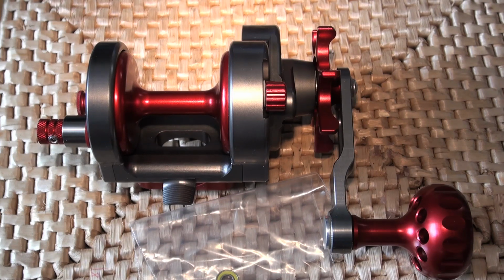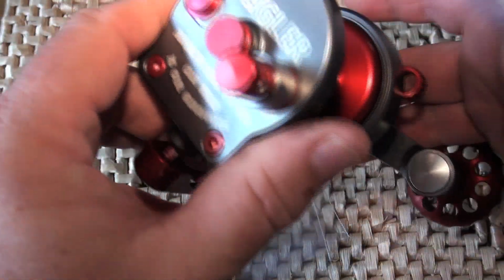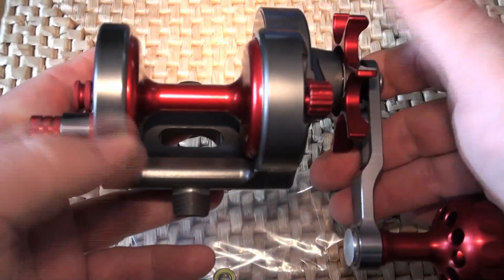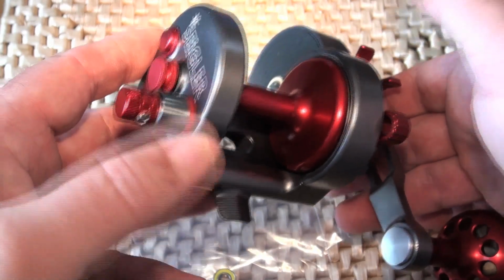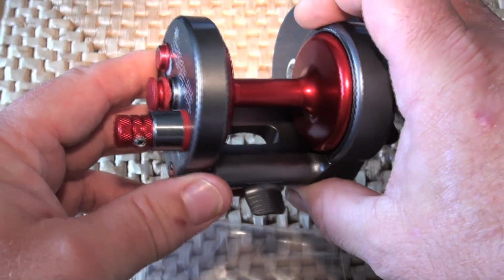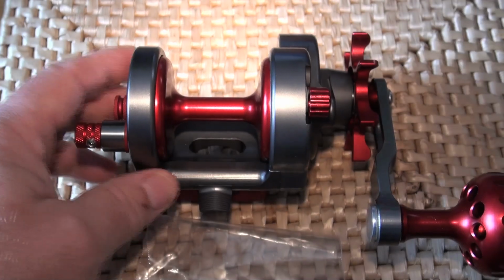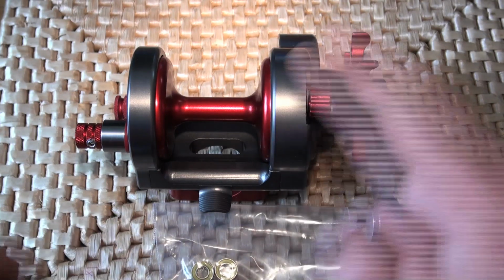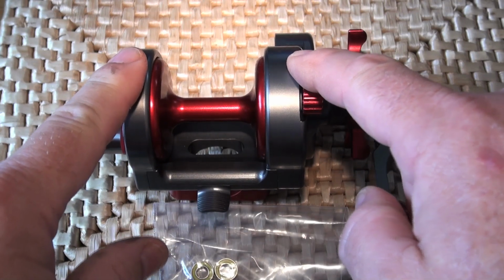Seigler SS Red:Cobalt with PMR Bespoke Custom Titanium SuperMag & PMR Abec 9 Hybrid Ceramic Bearings